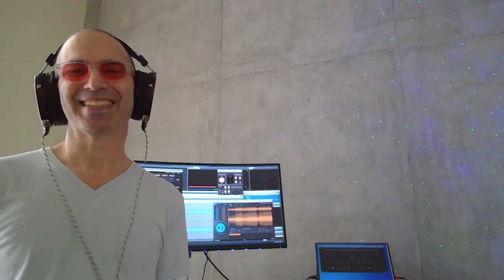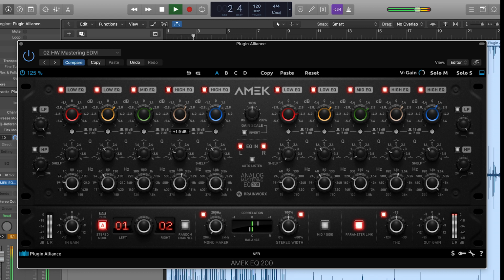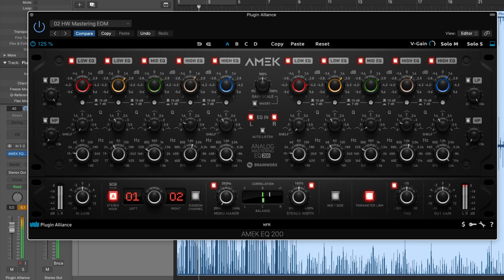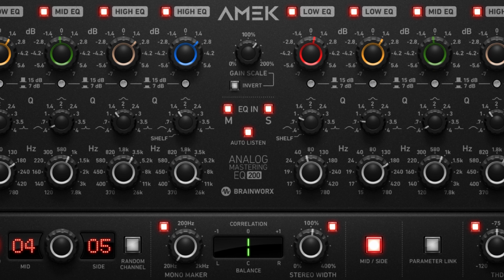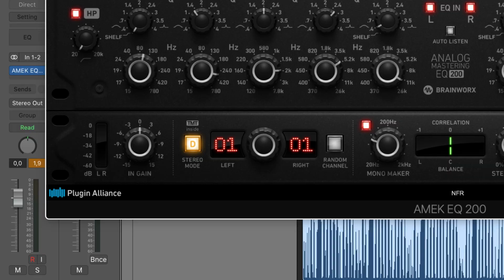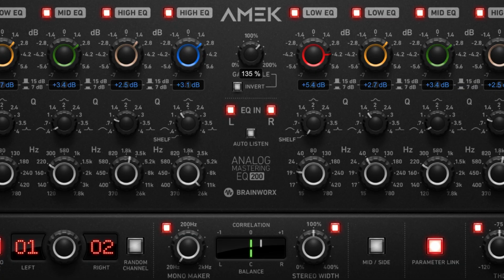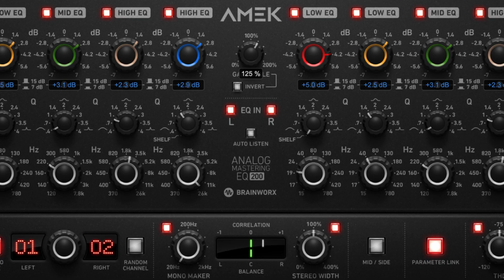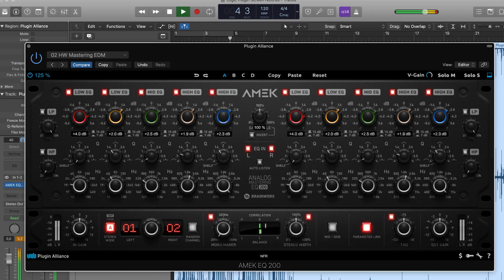Glenn Schick on the AMEK EQ 200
Glenn Schick and Justin Coletti of SonicScoop take a closer look at the AMEK EQ 200, discussing the history of the predecessor, the User-Interface, and talking about Glenn’s favorite features on the very first in a series of new plugins under the iconic AMEK brand, which has just joined the Plugin Alliance family.